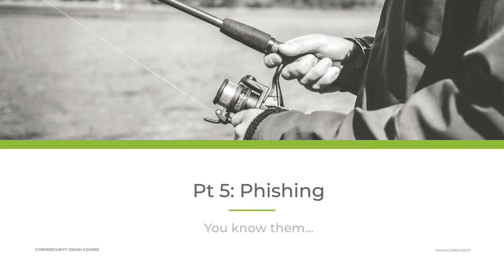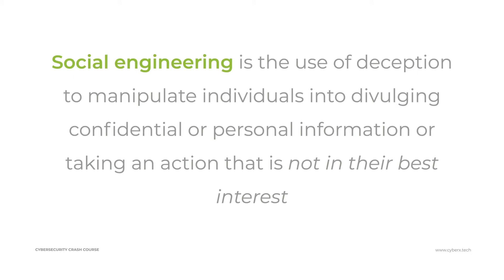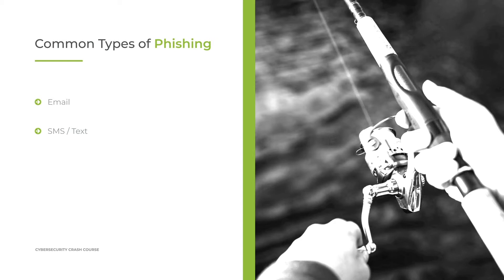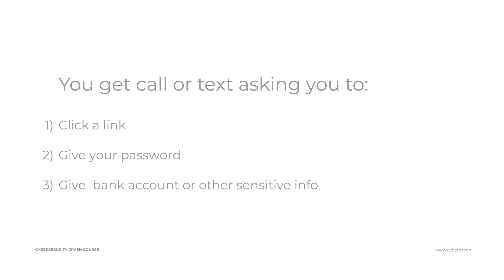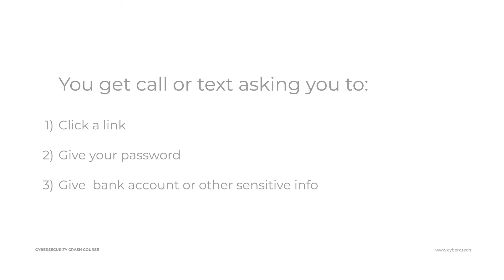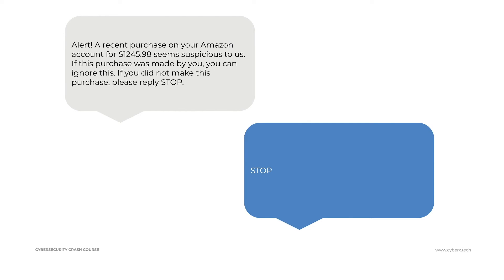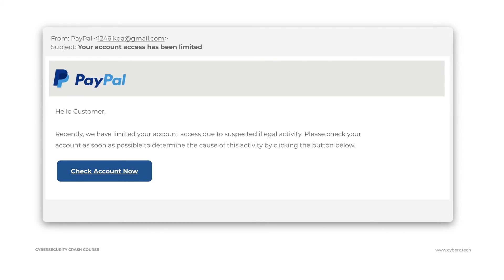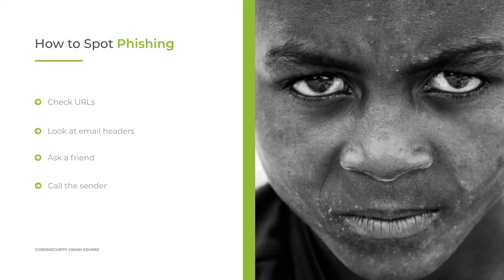Phishing - Cybersecurity Crash Course For Small & Mid-Sized Organizations (Lesson 5)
This is lesson 5 in the Cybersecurity Crash Course For Small And Mid-Sized Organizations.

More than ever before, companies must pay attention to implementing IT Security best practices to avoid the myriad of cyber threats.

Phishing is an ever-increasing cybersecurity risk for every organization.

If your organization doesn't have dedicated IT Security Personnel, it is important that your employees and IT staff understand the principles of security in depth - building multiple layers of security to protect you from attackers.

Enjoy this complete cybersecurity course!